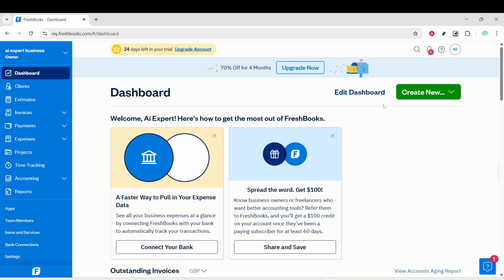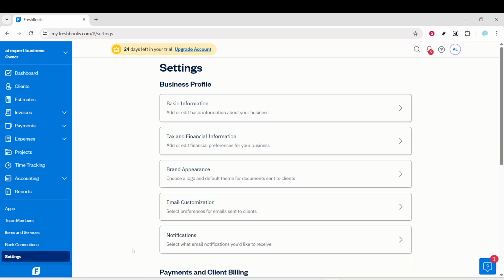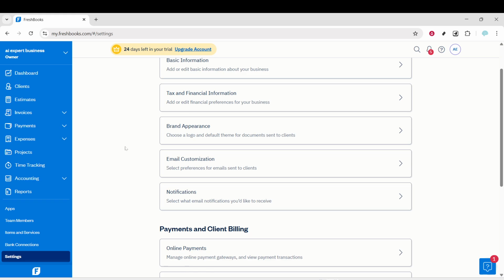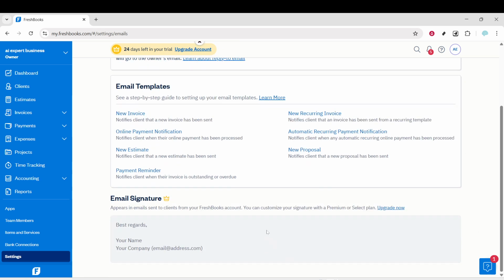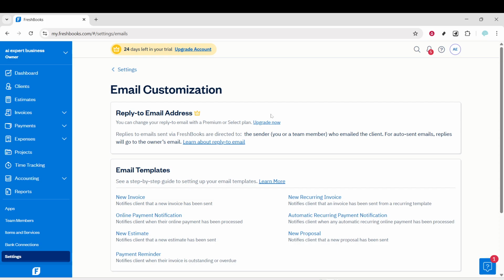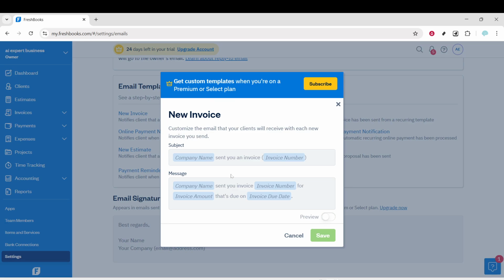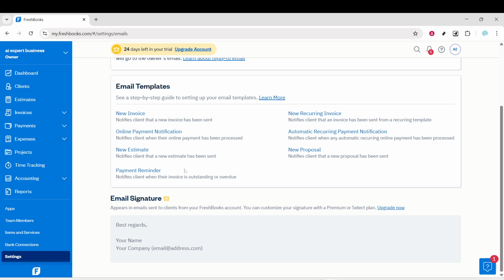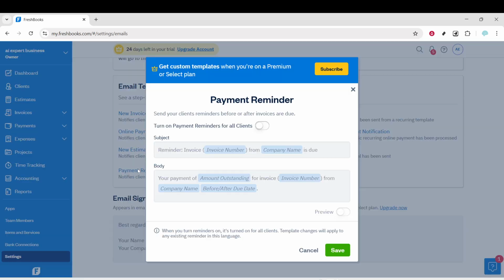How to Customize Invoice Emails in FreshBooks (Easy Guide)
In this video, we discuss how to customize email templates in FreshBooks to ensure clear, on-brand communication with your clients. Learn where to find the email customization settings, how to tailor the email subject line and email message body, and how to use personalization tokens effectively for various communications like invoice emails, payment reminders, estimate emails, proposal emails, and recurring invoice emails. This FreshBooks tutorial will guide you through previewing and saving your changes with confidence.

00:00 Introduction
00:23 Click Settings
00:53 Click Email Customization
01:21 Edit Email Subject
01:41 Edit Message Body
02:18 Review Preview
02:44 Save Changes